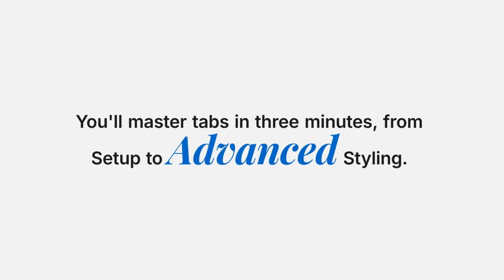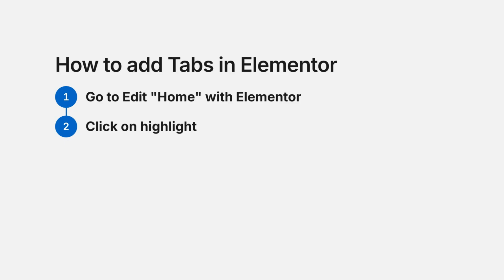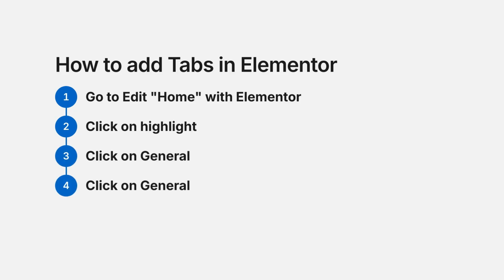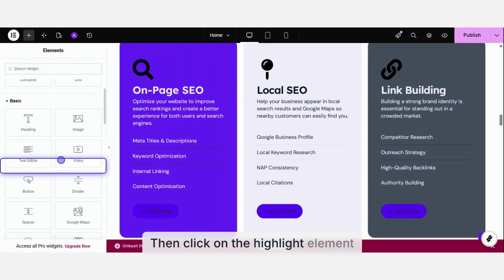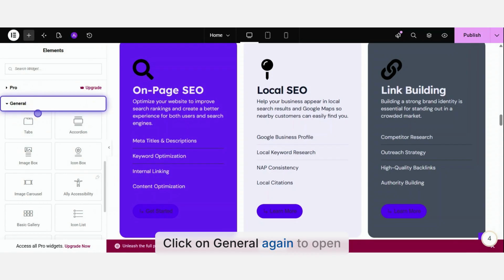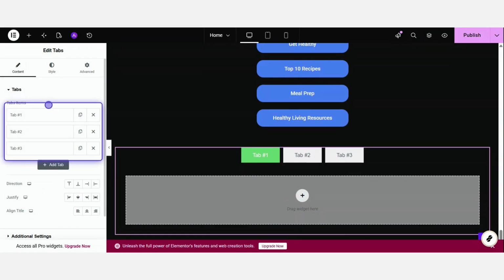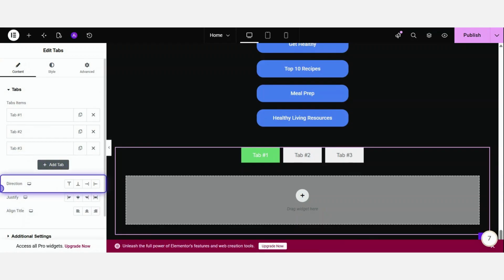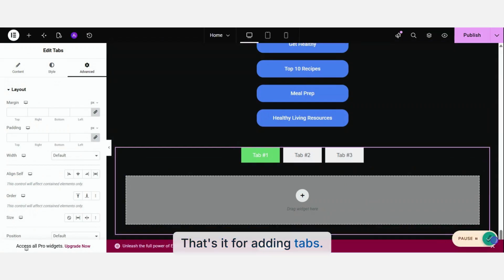How to Add Tabs in Elementor (Updated 2026)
In this video, we discuss how to add tabs in Elementor, covering everything from setup to advanced styling in just three minutes. We'll show you how to add tabs to your Elementor page, customize their appearance, and use advanced settings to make them stand out. Whether you're a beginner or looking to refine your skills, this guide makes it easy to create professional tabs.

00:00 Introduction
00:12 Overview of Steps
00:25 Adding Tabs in Elementor
00:54 Styling and Advanced Settings